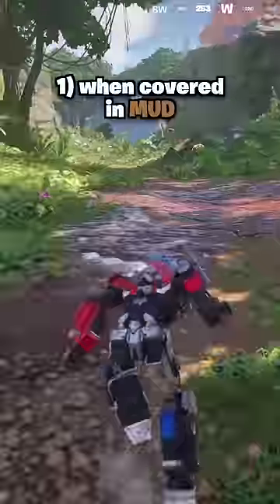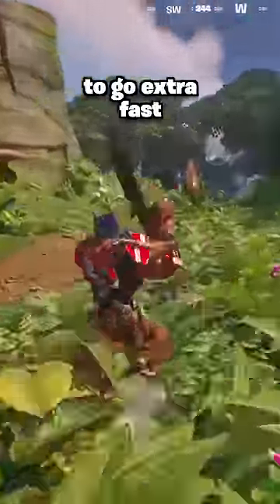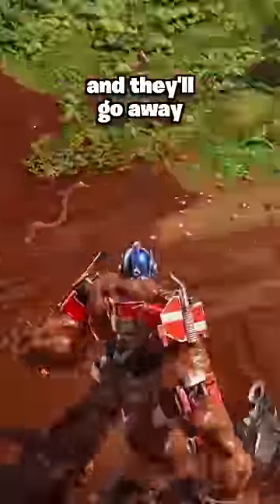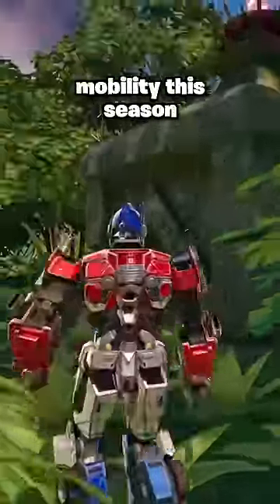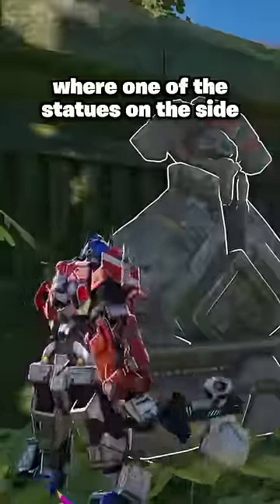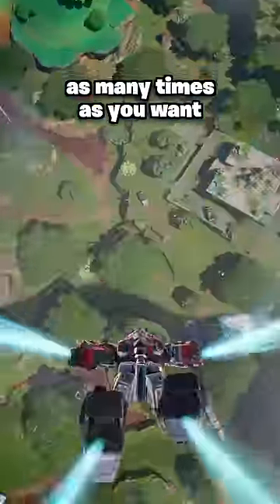3 Useful Tips in Fortnite Season 3...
Here are 3 tips you need to know for the new season!